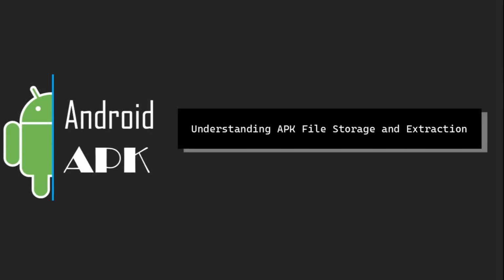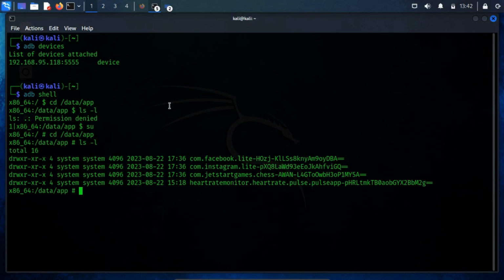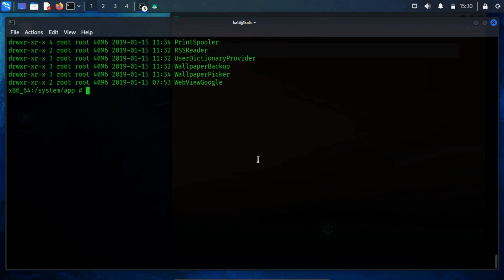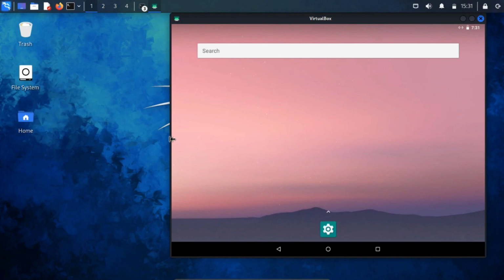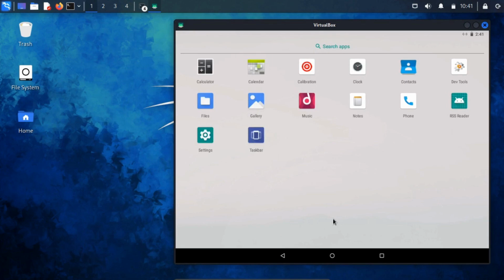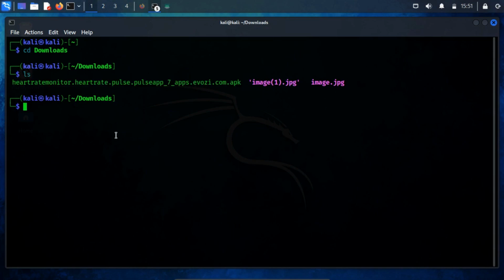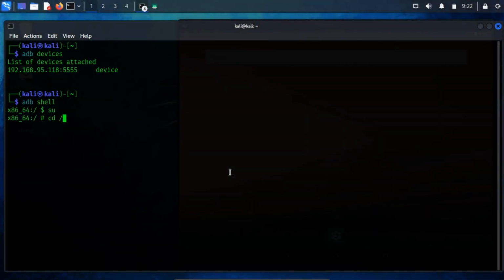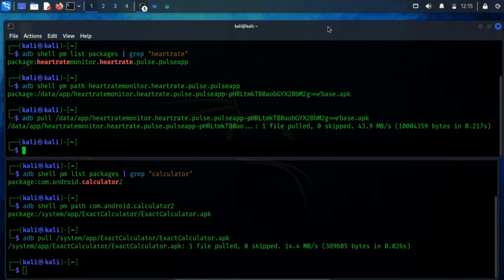Understanding APK File Storage and Extraction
Hello everyone, welcome to our latest article all about Android Reverse Engineering and Penetration Testing. Today, we're embarking on a journey to uncover the secrets behind APK files' storage locations and understand the way to extract apps – both pre-installed and user-installed. Let's jump right in!